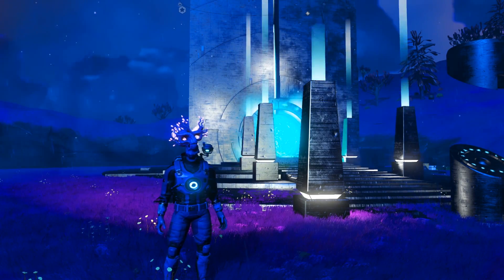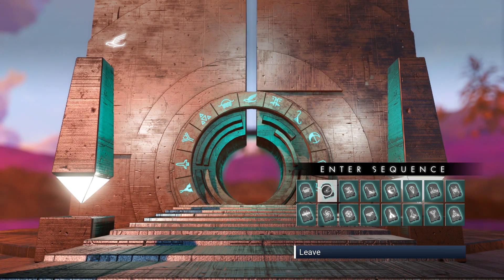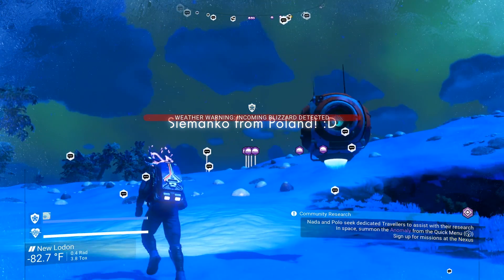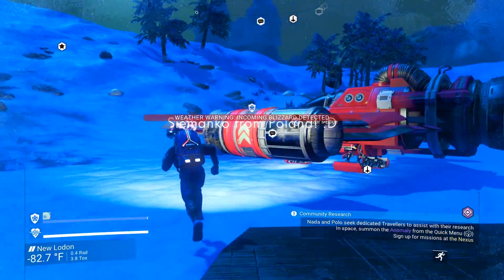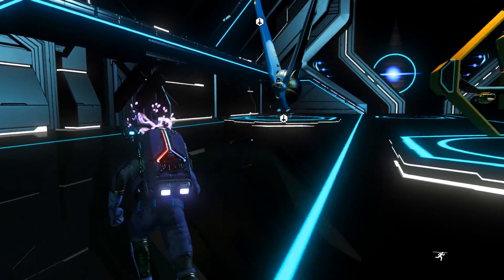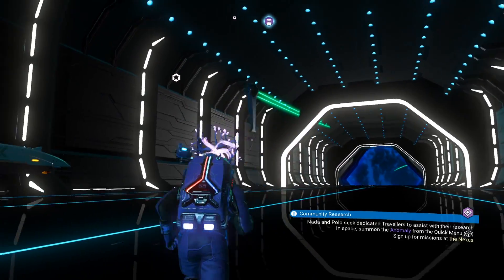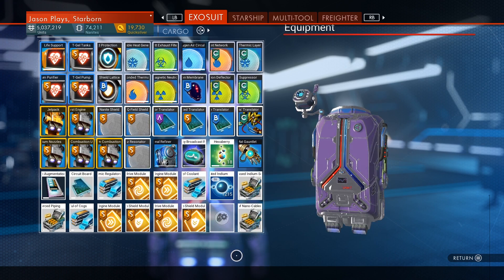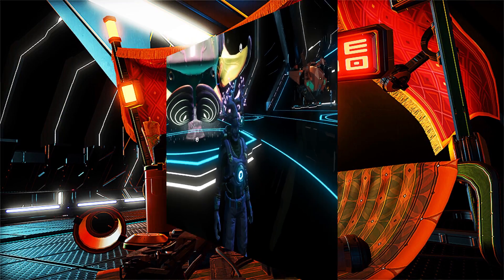How to Find 2 Exotic Ships at ONCE! No Man's Sky Desolation Update 2020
What is better than finding one exotic ship in No Man's Sky? Finding 2 exotic ships at once in No Man's Sky! I am going to show you where to find 2 exotic ships, and you can reload this and keep buying them up over and over again. Keep in mind you gotta have the money to buy them, but it is totally worth it for the nanites!

Play with all 11 major updates since launch: Foundation, Pathfinder, Atlas Rises, NEXT, The Abyss, Visions, the 2.0 BEYOND update, Synthesis, Living Ship,  Exo Mech and Desolation.